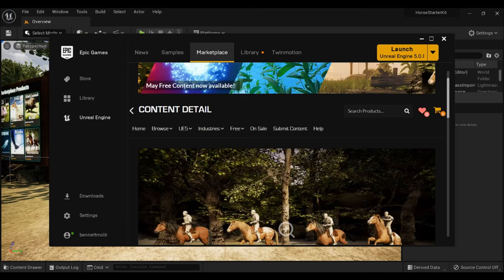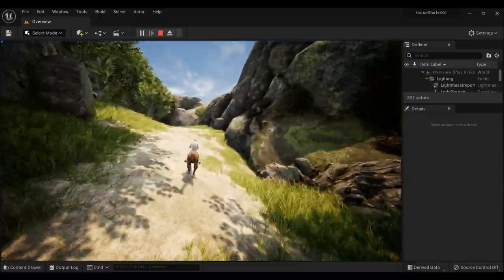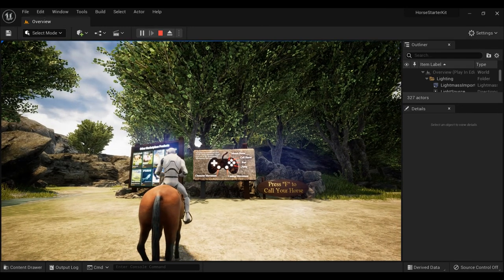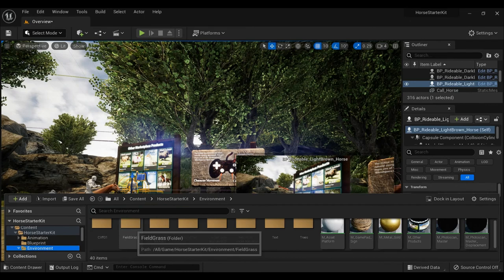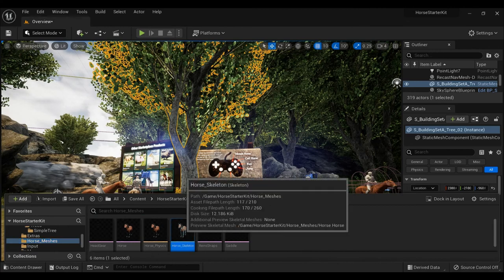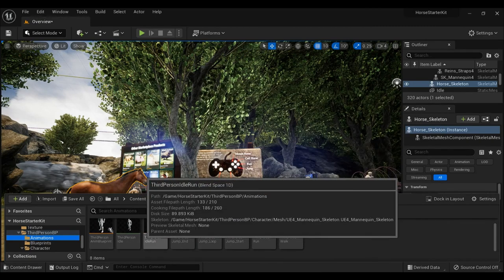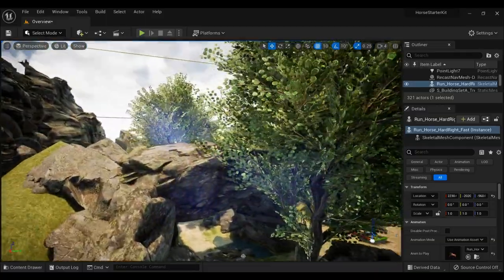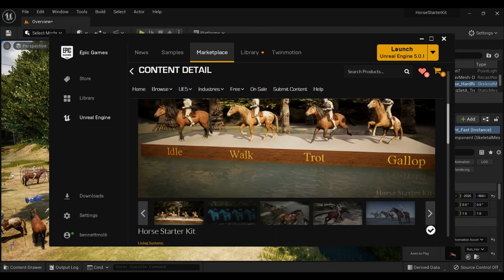Horse Starter Kit | Add Horses to a Game Easily | Movie | Unreal Engine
A super easy way to put horses in your game or movie using the Horse Starter Kit pack found in the Unreal Engine Market Place by Living Systems. This is like the easiest way to create lifelike horses for your game or movie! Want to create the Kentucky Derby you probably can with this horse pack in Unreal Engine.